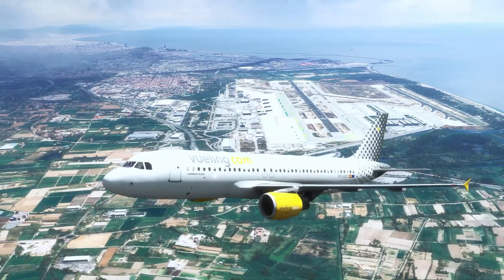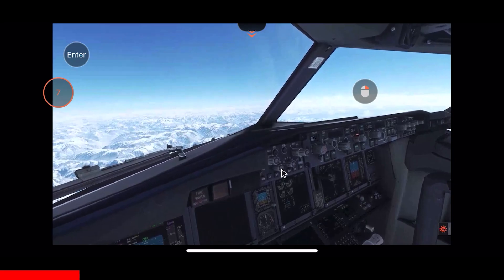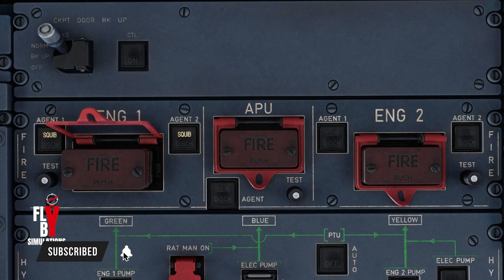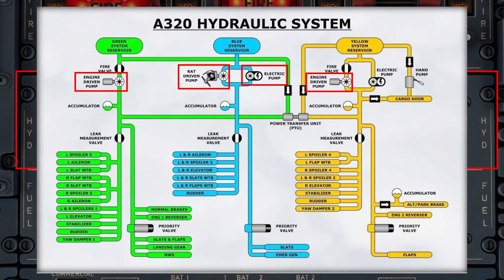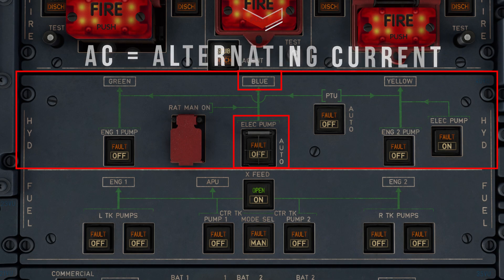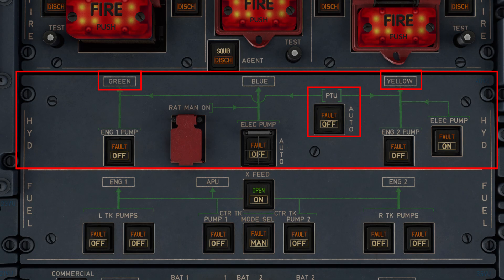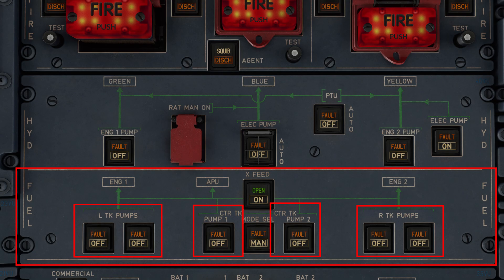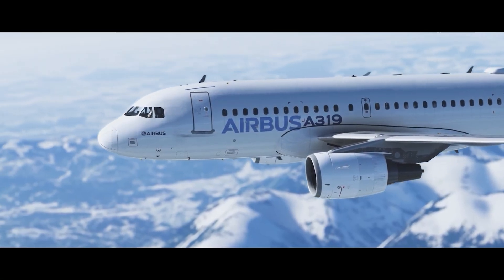ULTRA DETAILED A320 Tutorial | EVERY Button EXPLAINED! | FENIX + FlyByWire | MSFS 2020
Get 7-Day Remote Game Trial: 4TBA5ZWS3I, Only 200!

Join us in our second episode of Aircraft Dissected - The Airbus A320 Edition! In this series, we endeavor to explore every single bulb, screw, button, knob and switch in the flight deck of the Fenix Airbus A320 within Microsoft Flight Simulator, to provide the most in-depth tutorial series on the aircraft type on the internet. We here at FlyBy Simulations truly hope you enjoy!

Chapters:
Introduction: 0:00
The Best Tool for Flight Sim: 0:54
Fire Detection Control Panel: 2:25
Hydraulic Control Panel: 5:46
Fuel Control Panel: 10:50
Concluding Remarks: 14:32

PC Specs: i9-13900K, RTX 4090, 32GB RAM @ 6000Mhz, 2TB Samsung Evo SSD
Sidestick: Thrustmaster T16000M
Throttle Quadrant: Thrustmaster TWCS Throttle
Rudder Pedals: Logitech G Pro Flight Pedals